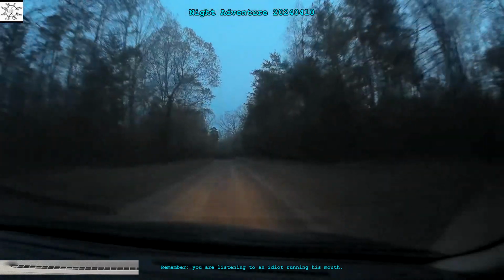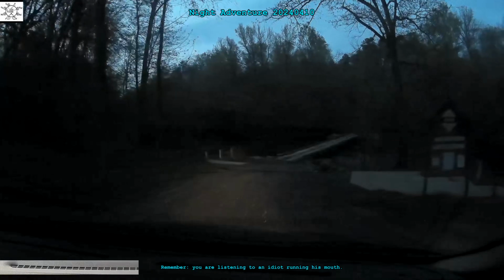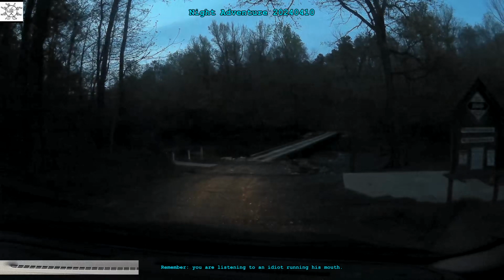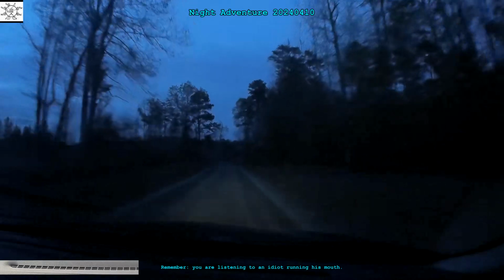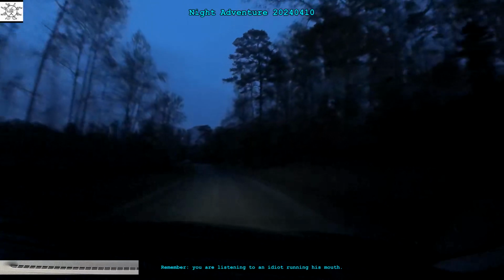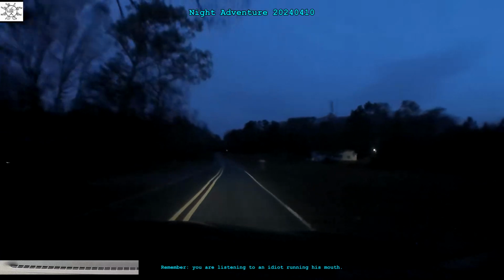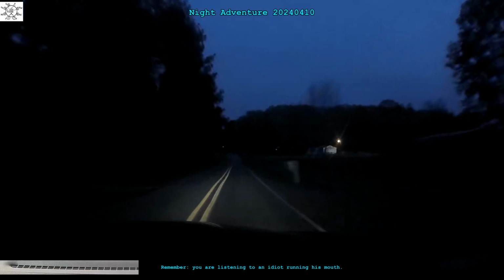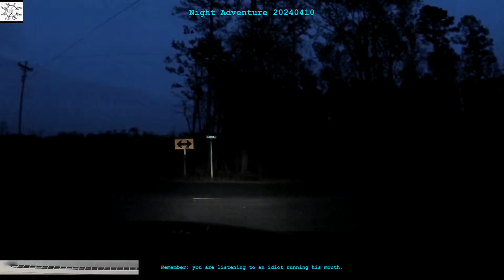Night Adventure 20240410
On my way home close to dark. Back country road. Let us see if the LOW WATER BRIDGE is "swimmable."

00:00 Country road
00:30 Road junction
03:28 Driving to the Low Water Bridge
06:56 At the Low Water Bridge
08:45 Crossing the Low Water Bridge
09:26 Continuing on the dirt gravel road
12:45 Gravel turns to asphalt
14:51 Ophir Road
15:40 CU & 73 (and homeward)

[os x265 ffmpeg irfanview]